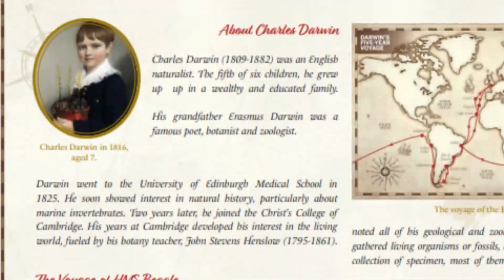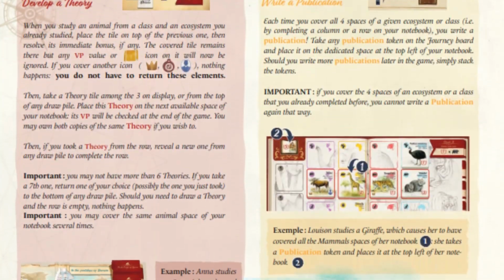Game Overview & What's to Love | In the Footsteps of Darwin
We're talking In the Footsteps of Darwin from @sorrywearefrench, where we play as junior naturalists, observing animals around the world and developing our own theories on how they evolve.

00:00 Introduction
00:35 Gameplay overview
03:29 Discussion & Best Moments
06:36 Final thoughts—Thanks for watching!